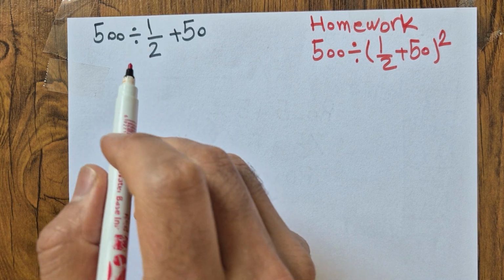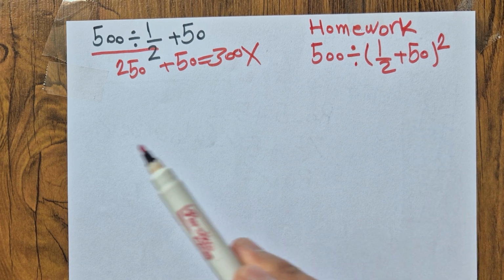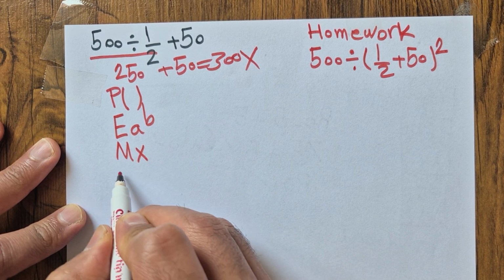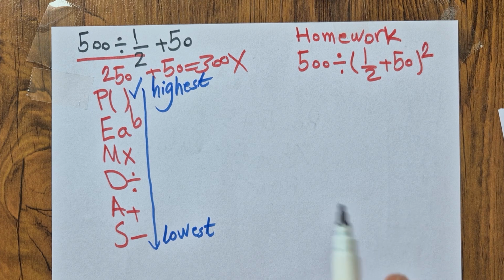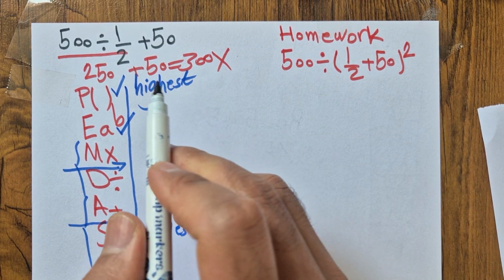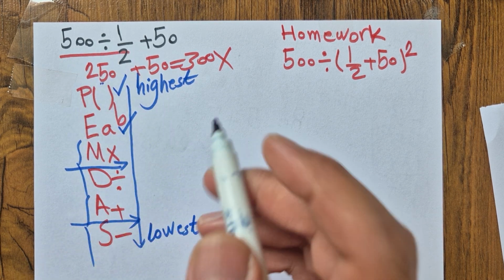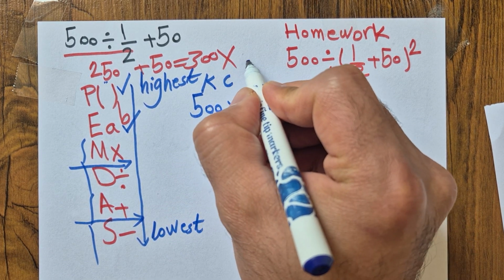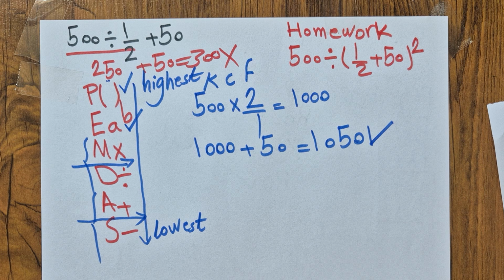Most People Get This Math Problem Wrong!